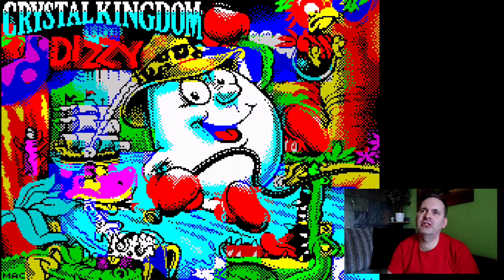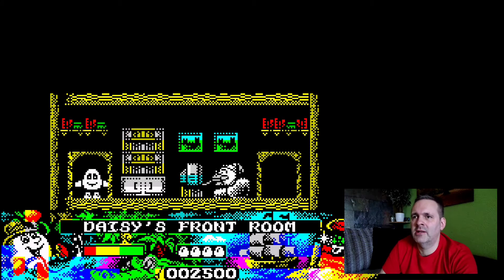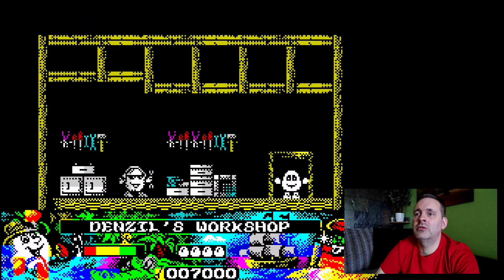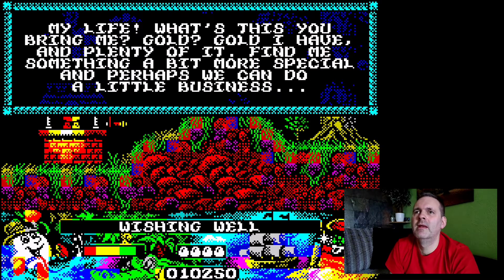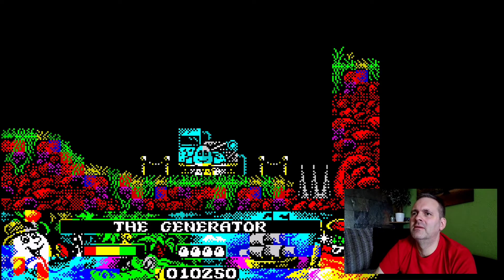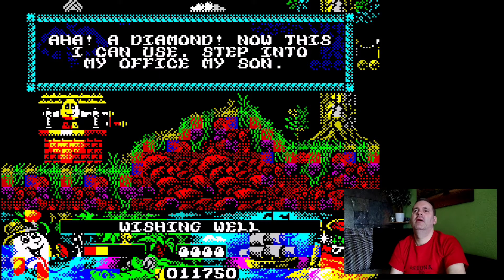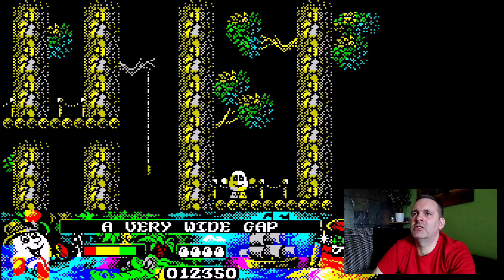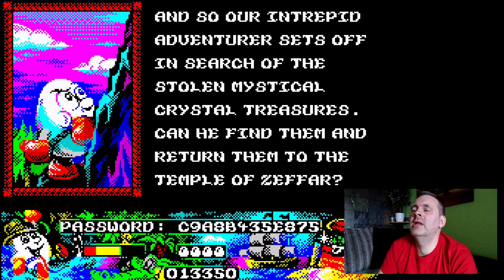Dizzy: Crystal Kingdom (2017 Remake - Level 1 of 4)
Dizzy: Crystal Kingdom (2017 remake for the ZX Spectrum - Level 1 of 4)